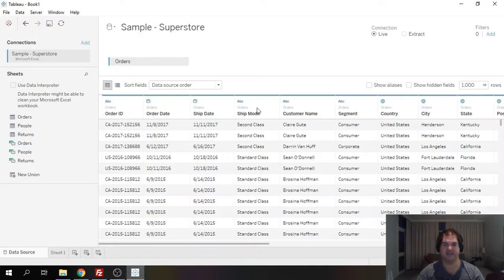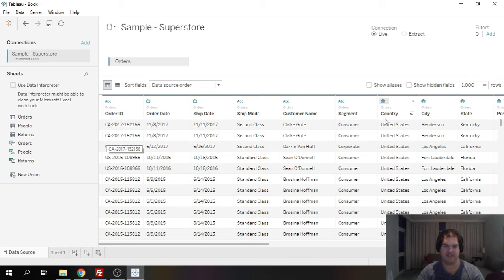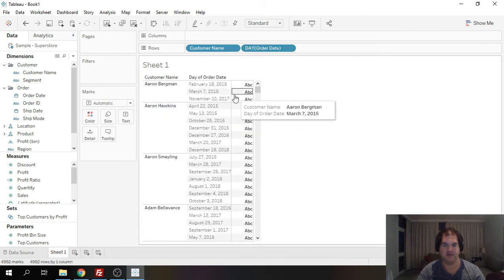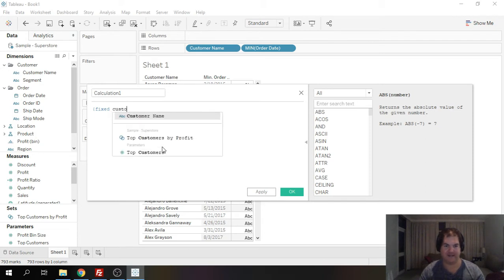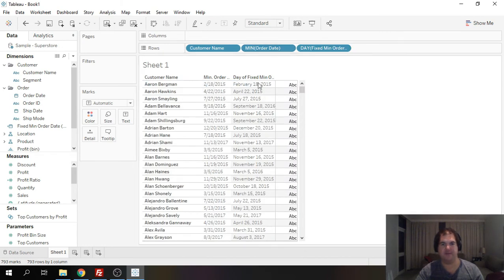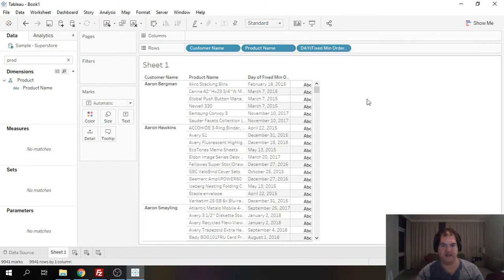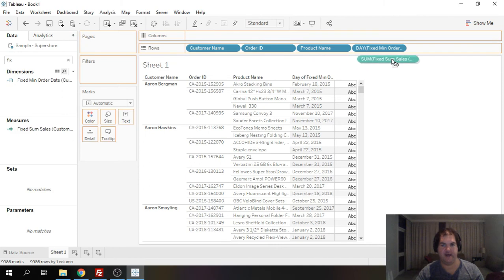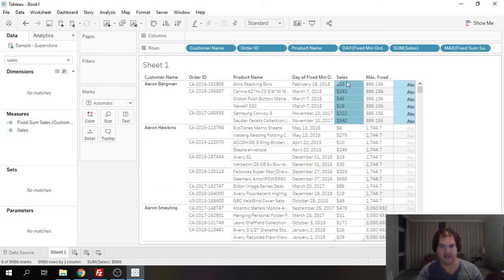Tableau's most powerful function: The Fixed Function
In this video I will demonstrate the power of the "Fixed" function in Tableau.

The fixed function can be used to enrich ordinary dimensions or event-based data sets without needing to create additional joins, or write complex SQL.

To learn the basics of Tableau, check out my guide for beginners

Interested in learning SQL? My guide, SQL for dummies will help you get started